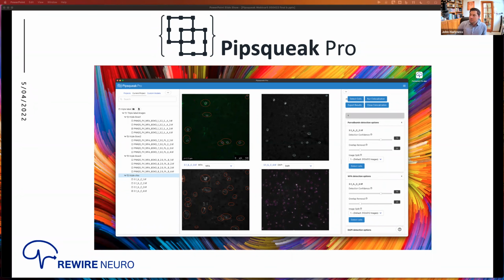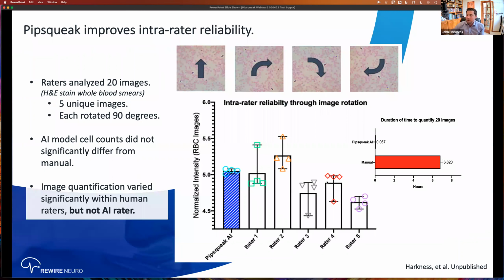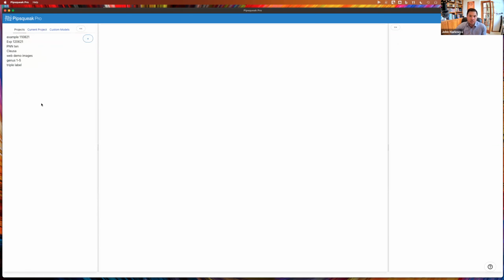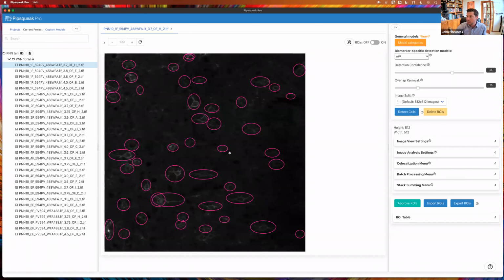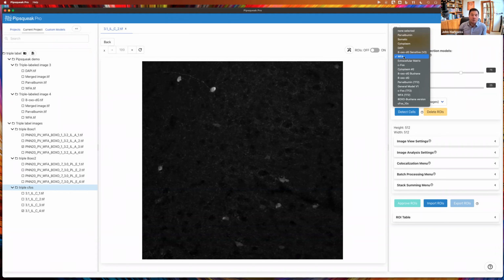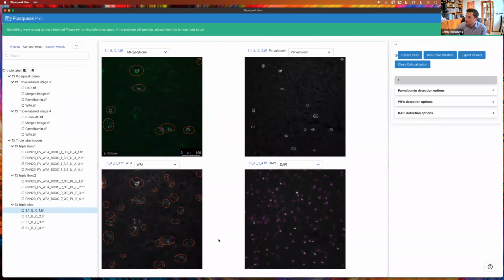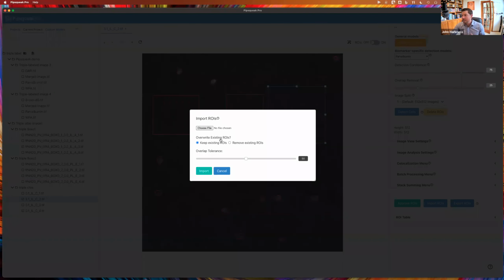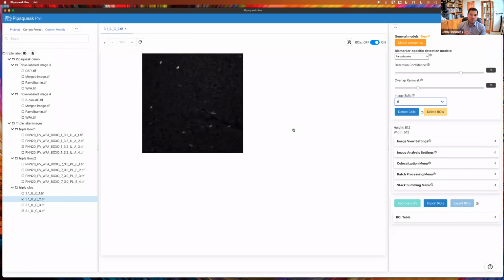Pipsqueak Pro webinar 05/04/2022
Pipsqueak Pro webinar covering an intro to single and multiplex analysis in Pipsqueak Pro. We also cover Pipsqueak's accuracy and precision, and how to tune Pipsqueak's AI algorithms to be highly specific for your stains/biomarkers/cell types.